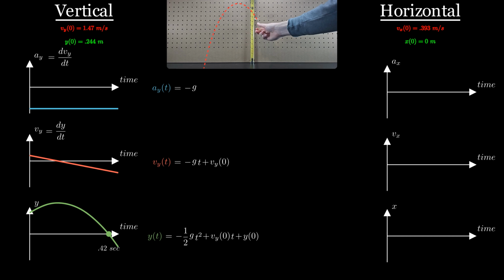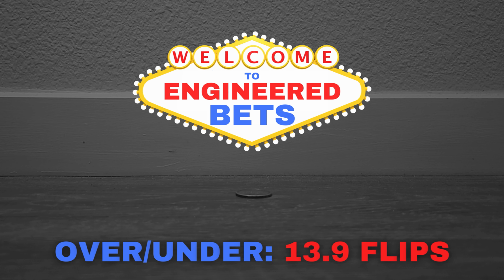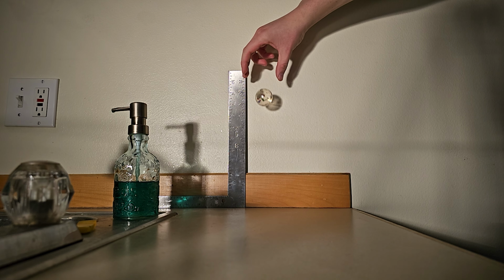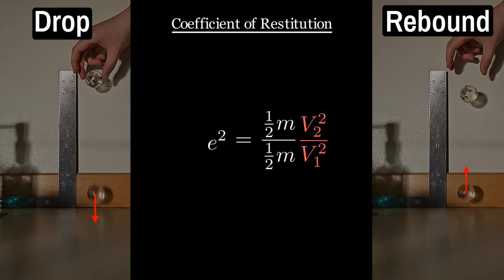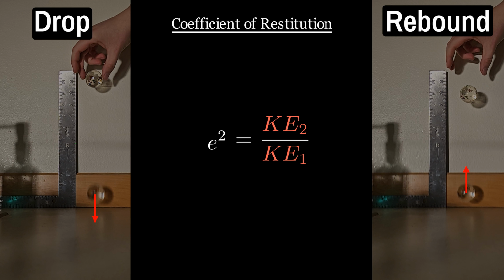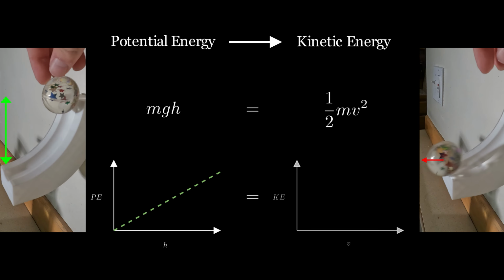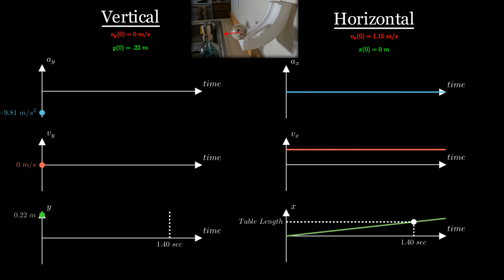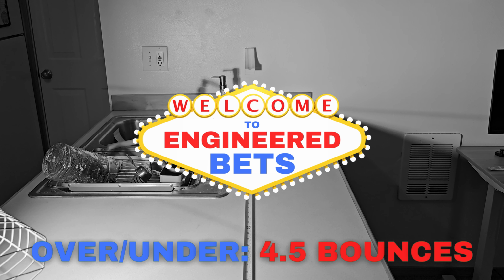Betting on Random Stuff - 2 Leg Parlay - Engineered Bets